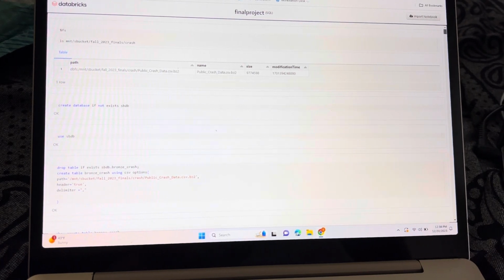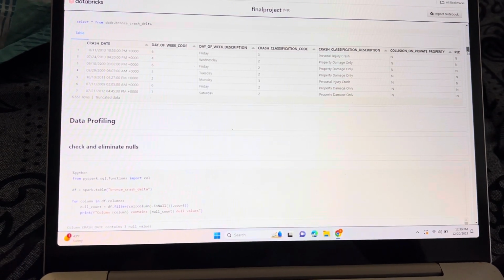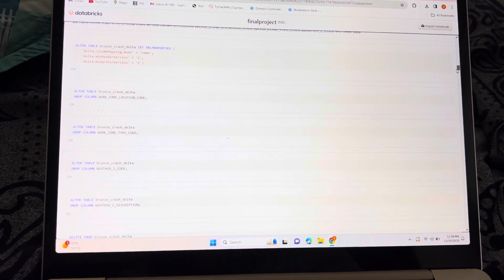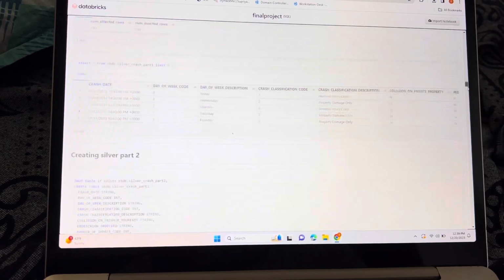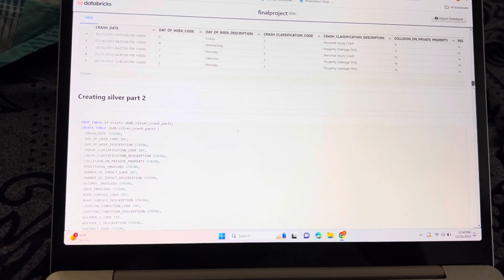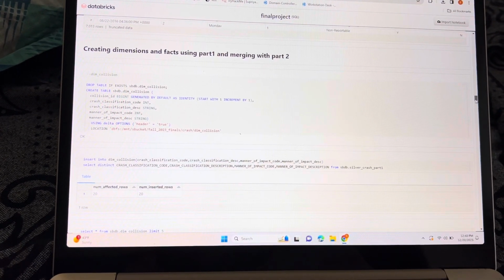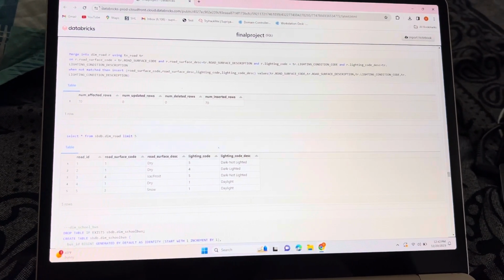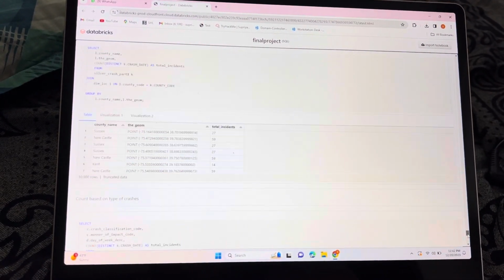December 20, 2023